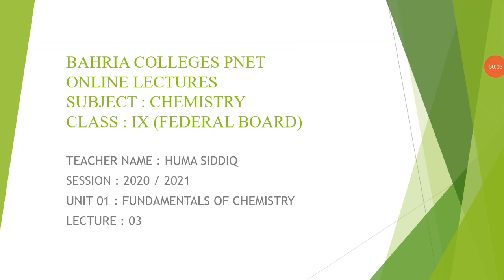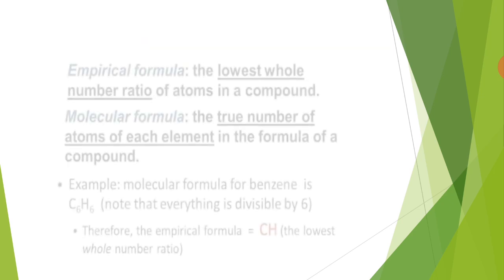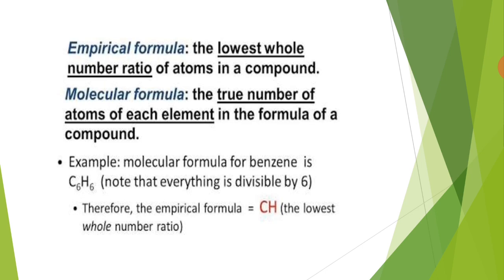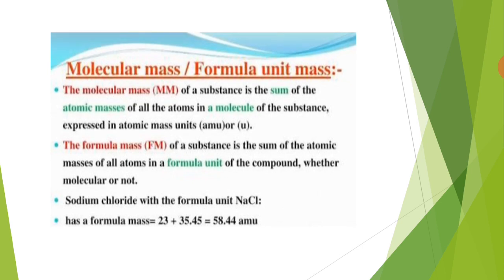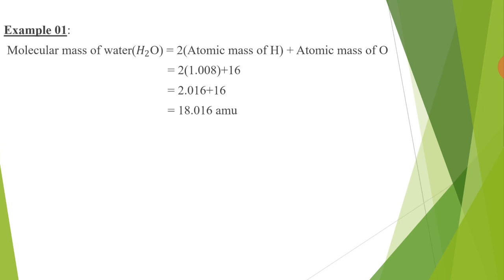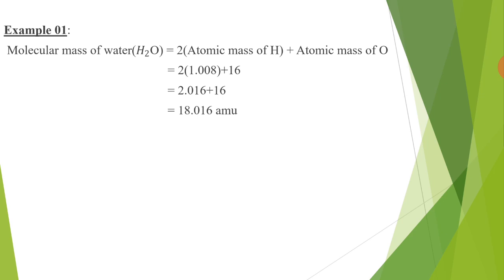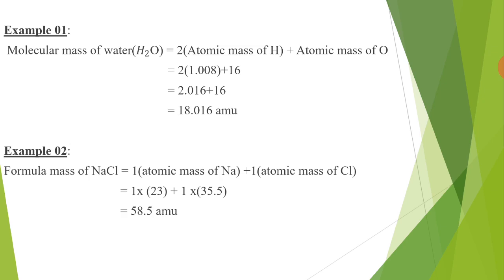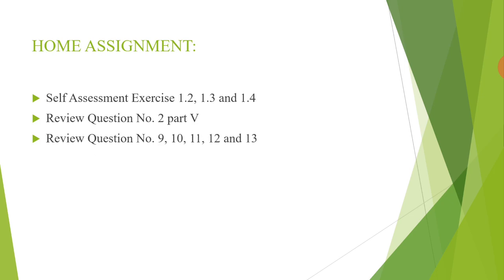9 FB CHEMISTRY V2b